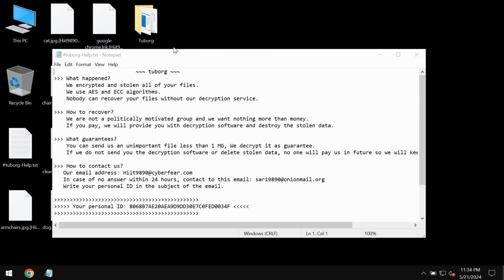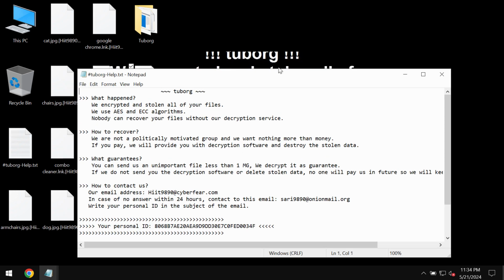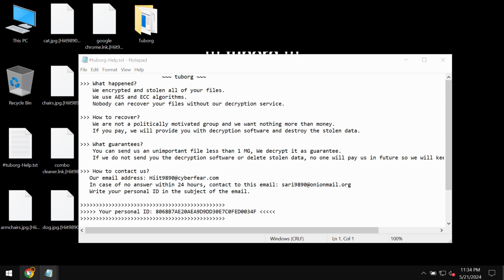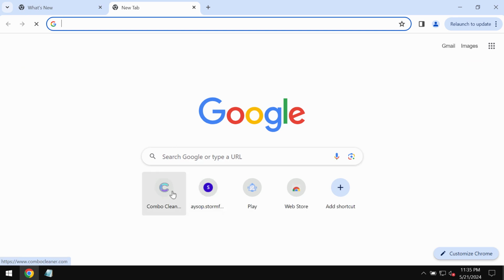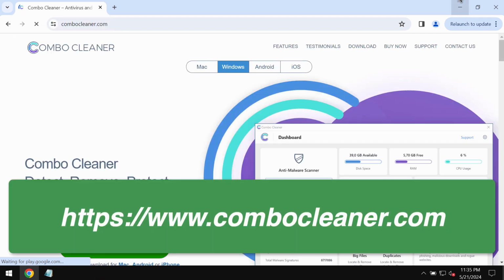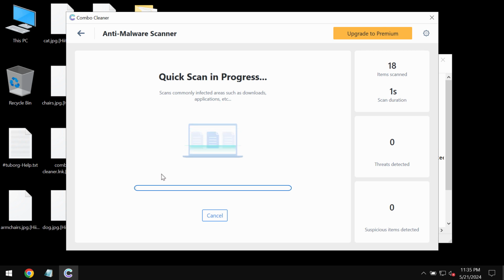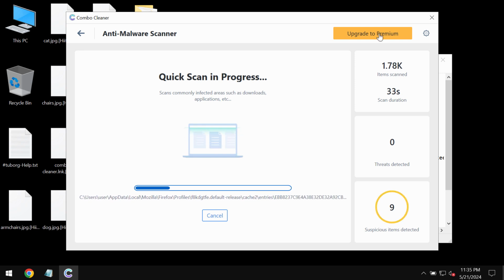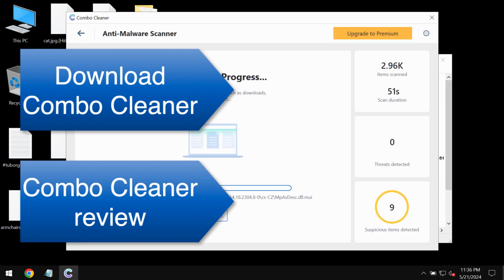Tuborg ransomware removal solution [.Tuborg file virus].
Tuborg is a ransomware. It encrypts files and appends the .Tuborg extension to the filenames. Hence, it's not possible to use the files anymore. The ransomware then tells its victims that they ought to pay a special ransom for file restoration. Yet, paying the ransom is not a good idea. Don't waste your funds. Don't pay the ransom! Remove this file virus with Combo Cleaner Antivirus via the official and thus get your data always protected with its help in the future.

More information about this threat can be found in this detailed guide

And below please find the quotation from the ransom note:
QUOTE
tuborg
What happened?
 We encrypted and stolen all of your files.
 We use AES and ECC algorithms.
 Nobody can recover your files without our decryption service.
UNQUOTE